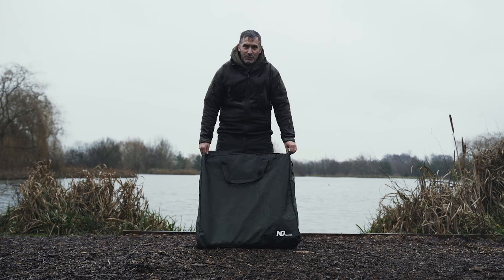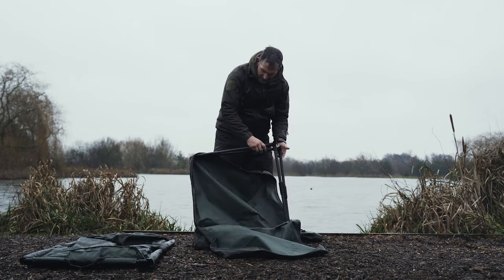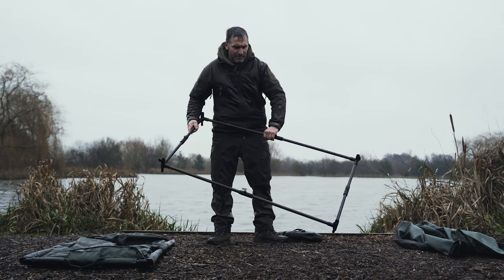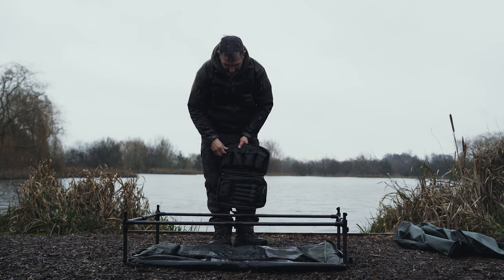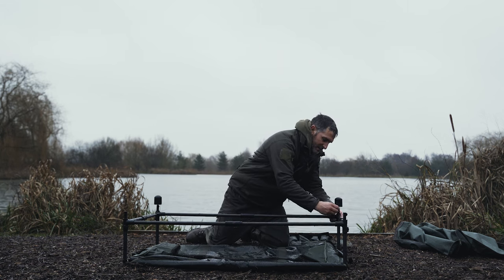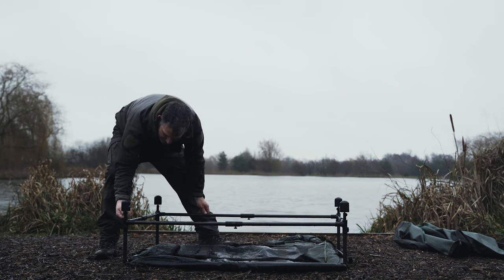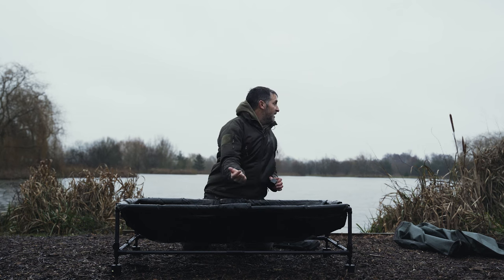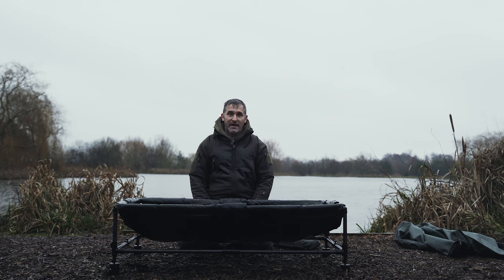The Scadle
Mark Foster shows us how easy it is to setup the Scadle.